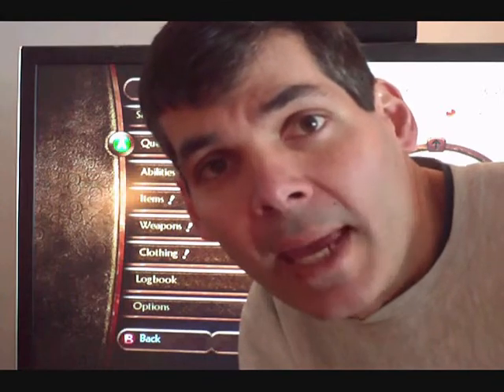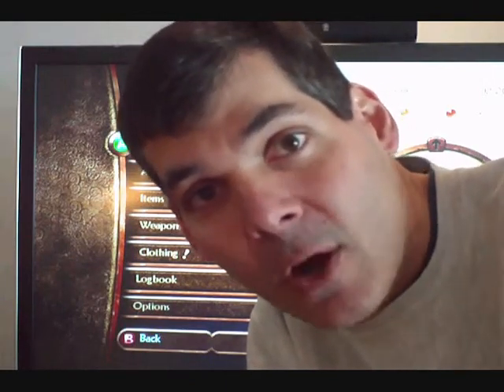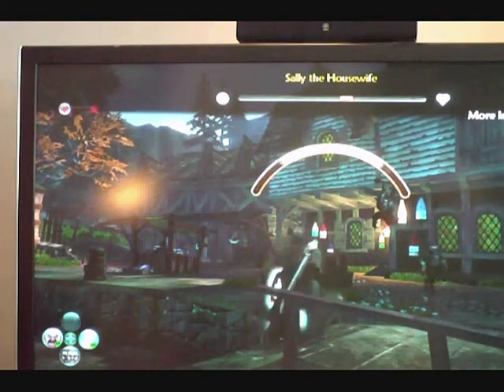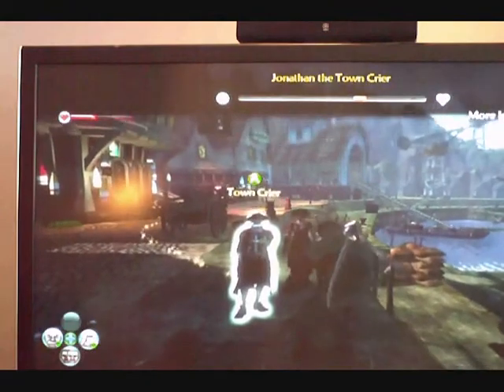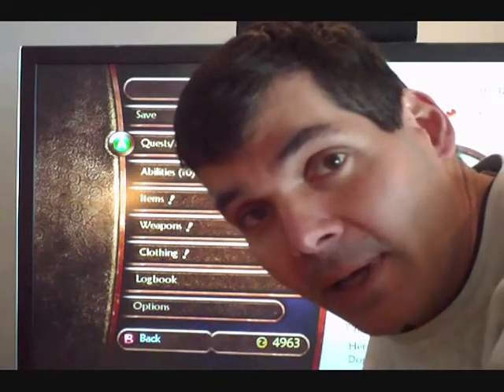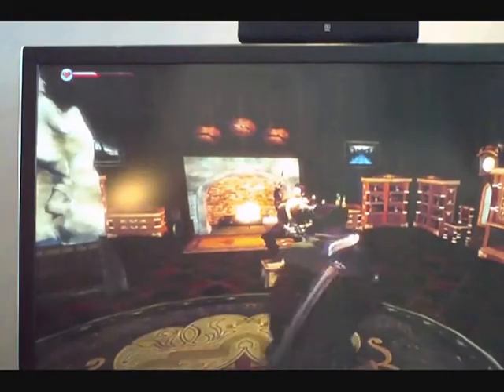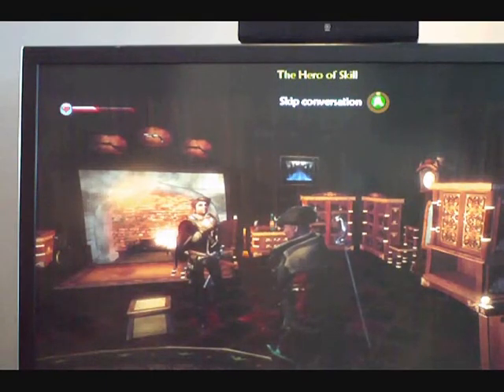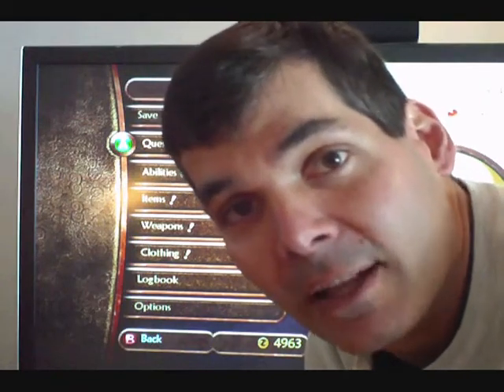Living Epic/Gaming Homer lecture 6.2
Psychology and sociology of epic, part 2